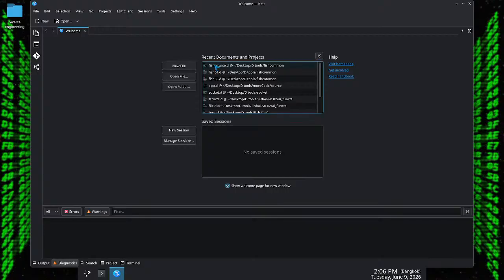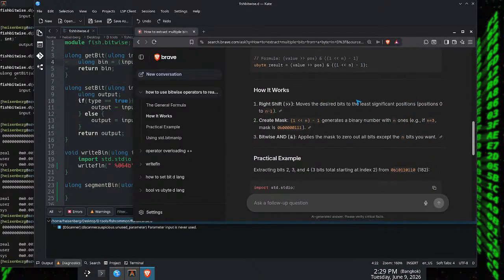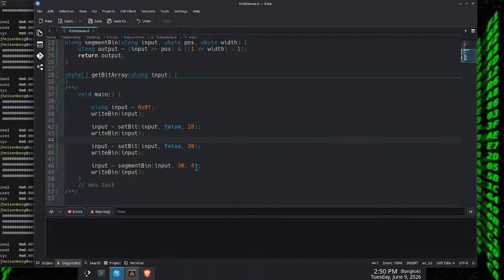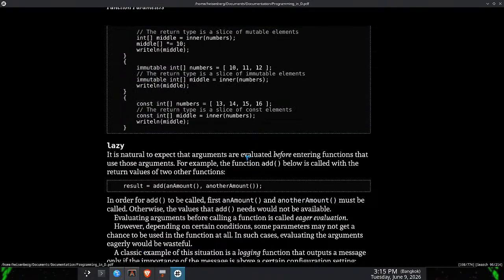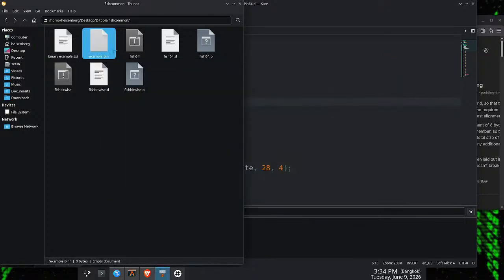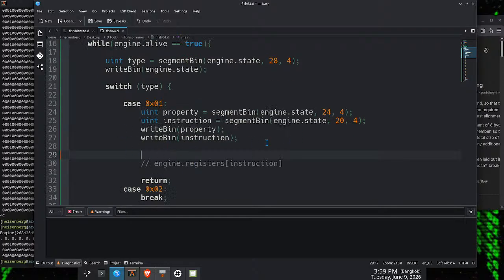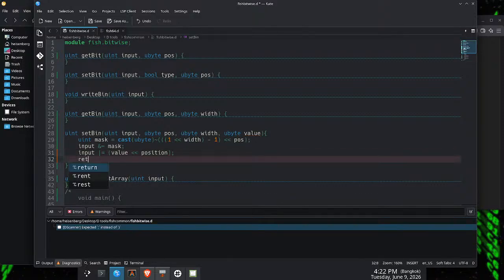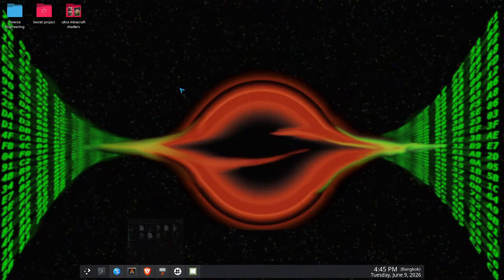Bitwise stuff | D lang programming!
btw I dont use arch (I use arch btw)